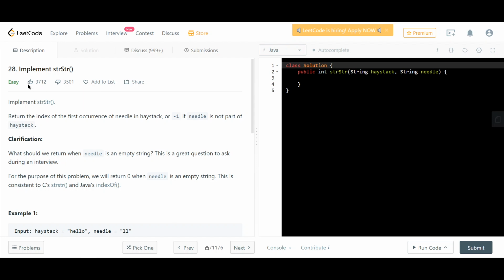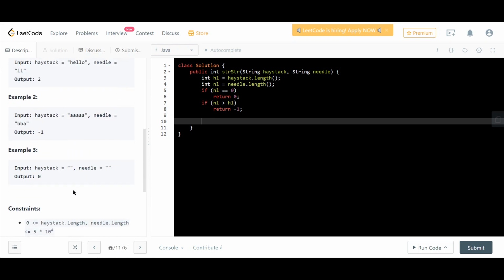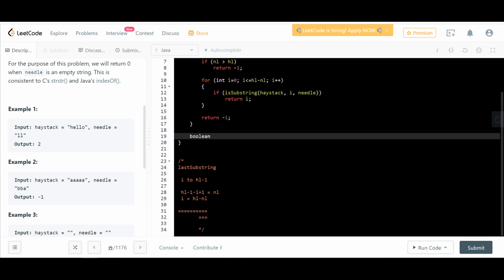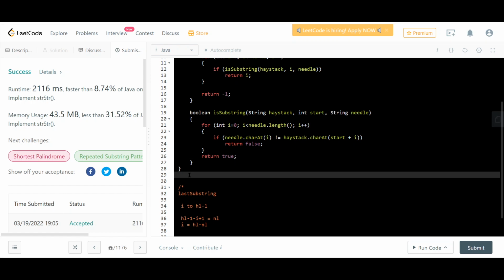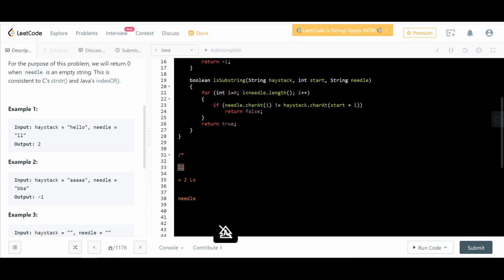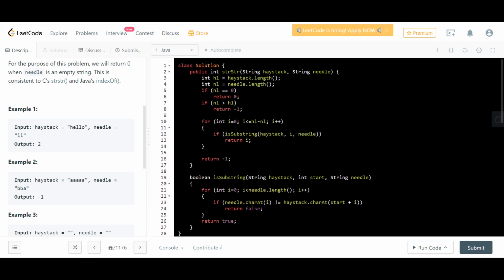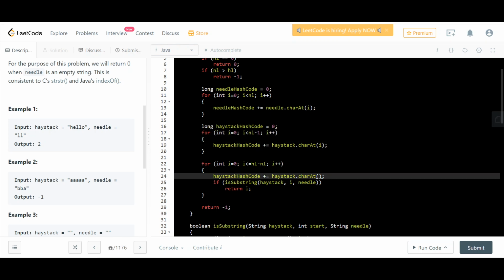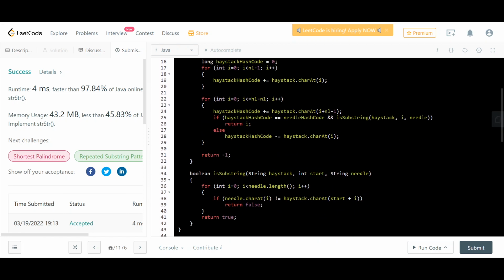Implement strStr() | Needle In HayStack | LeetCode 28